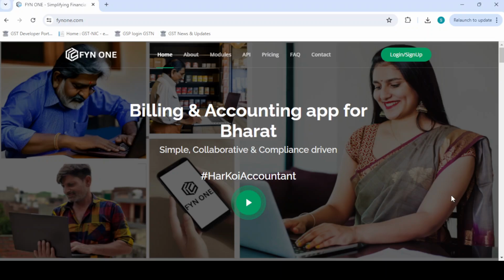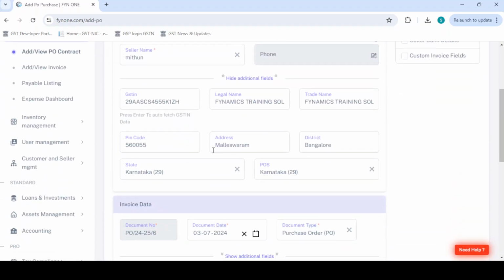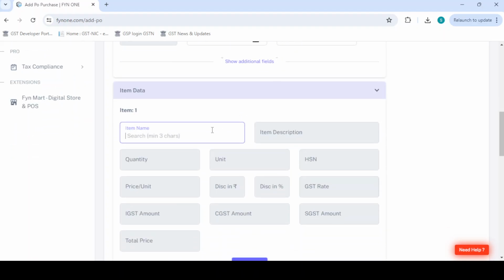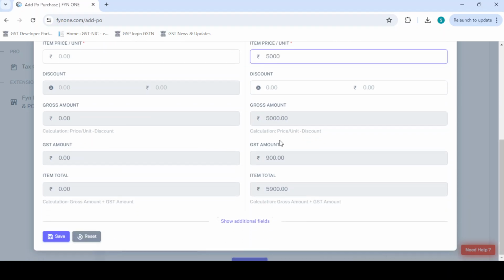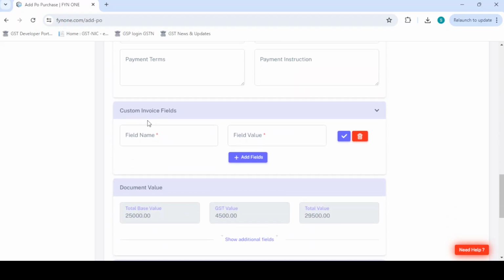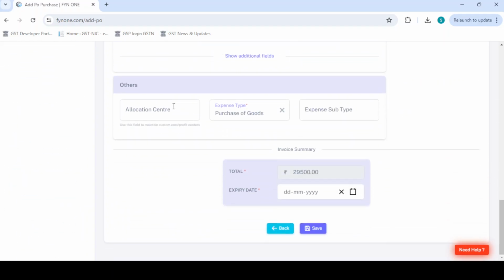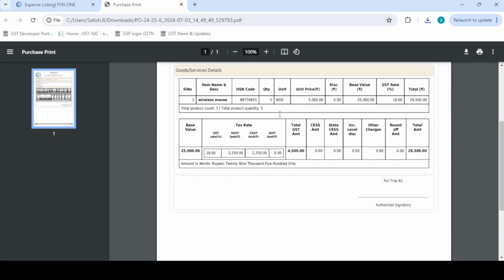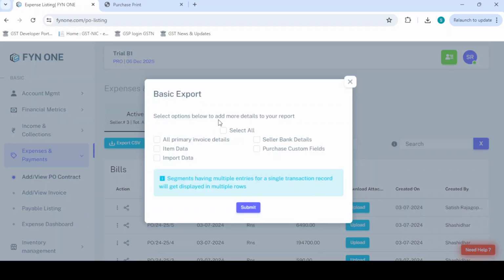PO creation on FynOne | Easy purchase order & contract creation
Create Purchase Orders and share to your sellers/vendors via email or whatsapp easily via FynOne.